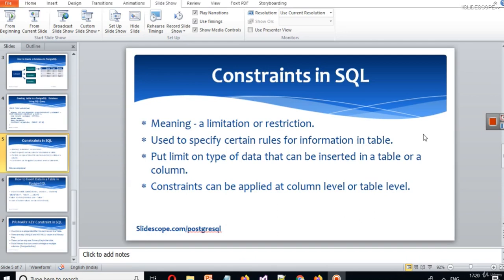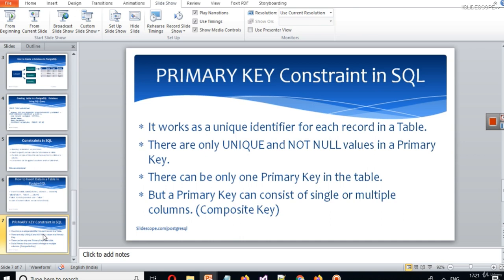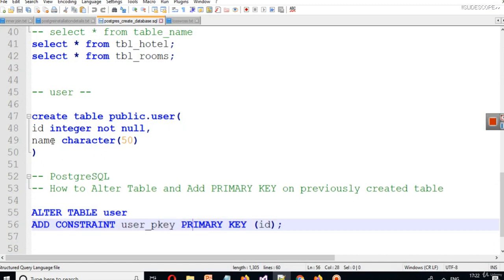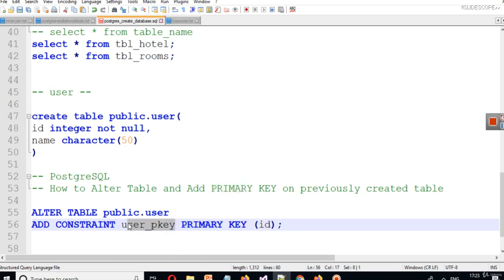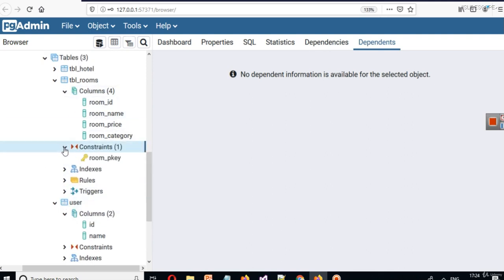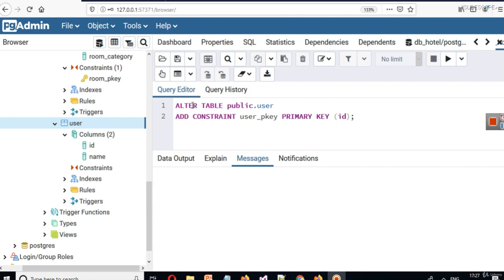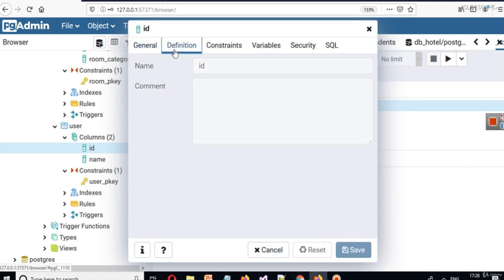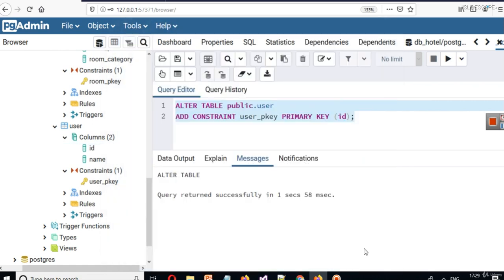Primary Key Constraint and Setting it on already created table - Part 4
How to set primary key constraints in PostgreSQL
What are Constraints
How to set constraints